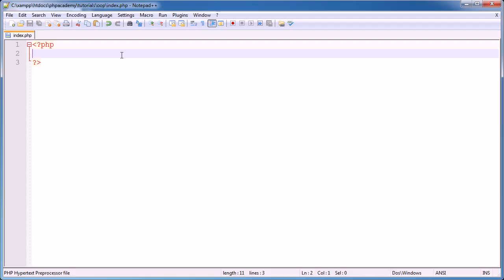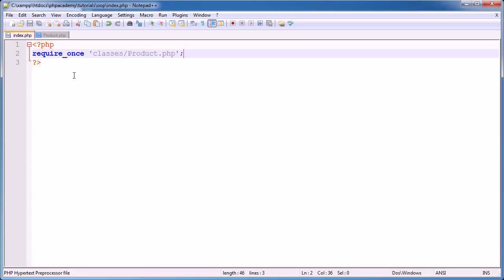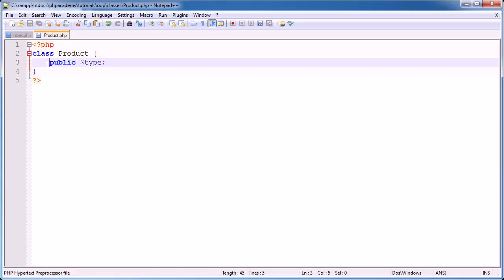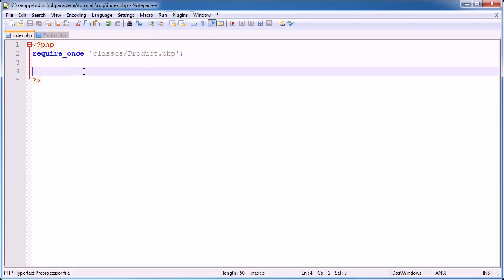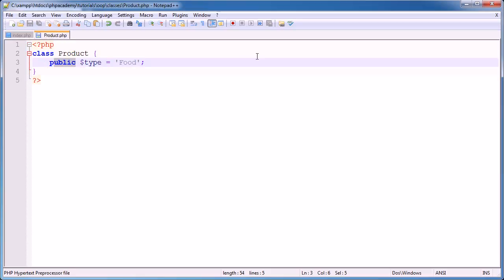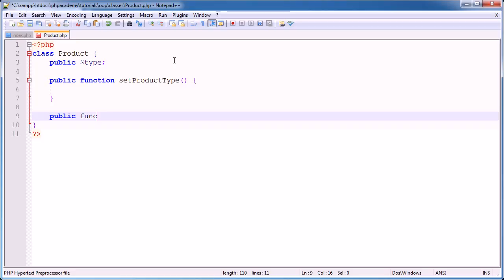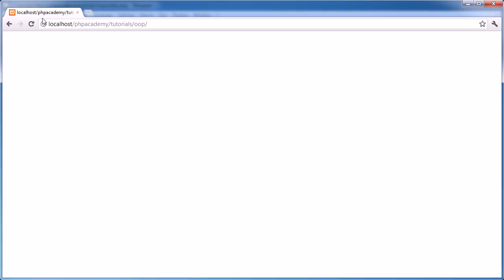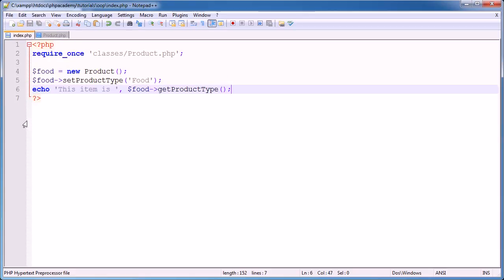PHP OOP Tutorials Classes, Methods and Properties